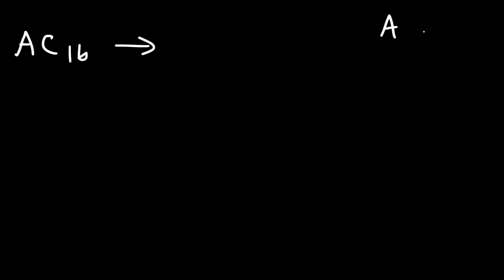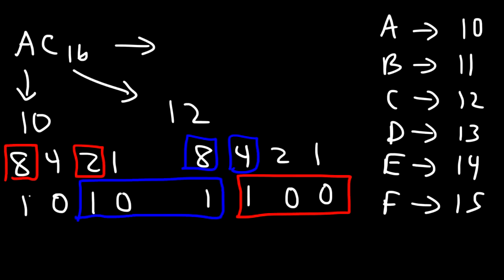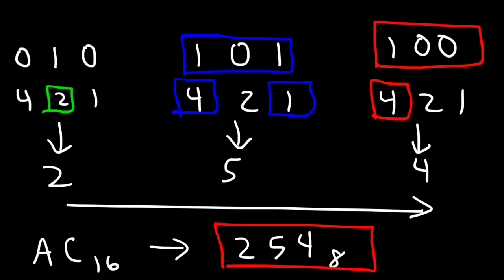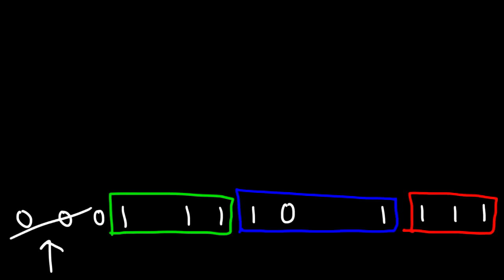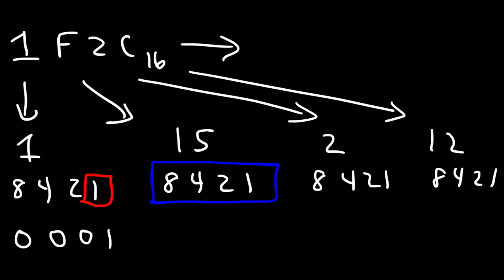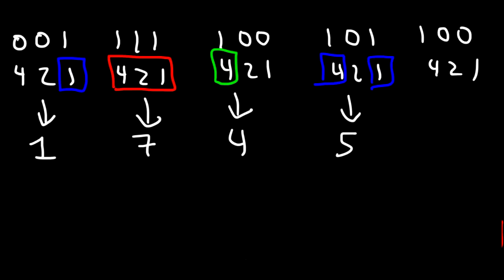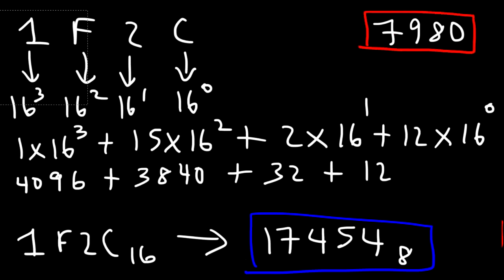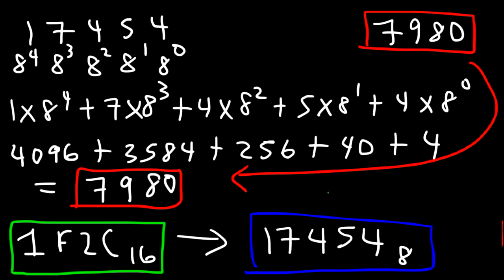Hexadecimal to Octal Conversion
This number systems tutorial explains how to do a hexadecimal to octal conversion.